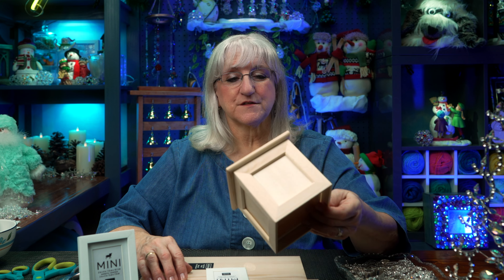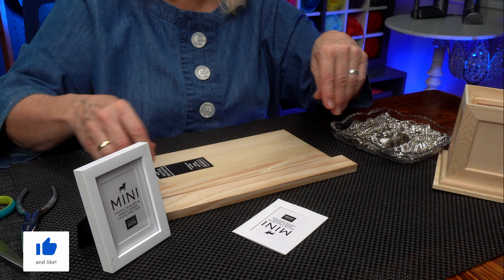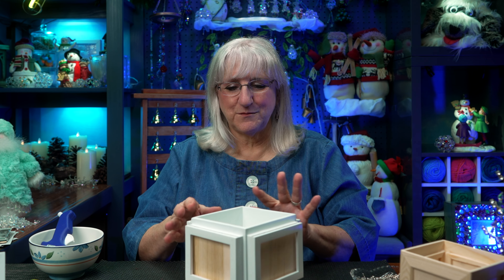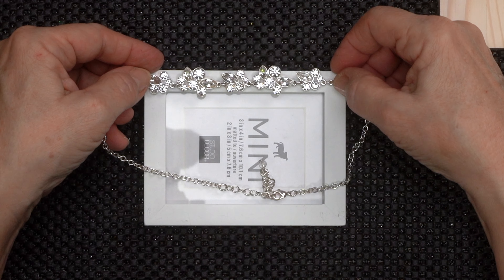How to make this DIY Desktop PHOTO CADDY Cube for under $25 dollars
Make this Desktop Photo Caddy Cube! TwT shows you how step by step. It's fun and inexpensive. We built the one for the show in one evening for less than 25 bucks!

A chance find in a craft store clearance aisle gave Tweek an idea! She combined mini photo frames with a wooden cube, added some pieces of pine trim and some paint to create a Photo Caddy Cube!   Costume jewelry became the final added touch to personalize the Photo Caddy to match her taste. Tweek demonstrate each step in the making of a Photo Caddy Cube - a lovely keepsake to use for home or office organization while you display your favorite cherished memories.

 Join her!

Photo Caddy Cube!  - S3/E02

Photo Caddy Chapters

0:00 - Intro
0:30 - Project Supplies
0:58 - Project Description
1:32 - Cutting the Base Pieces
3:00 - Base Assembly
3:55 - Modify the Mini Picture Frames
4:15 - Attach the Mini Frames to the Cube
5:05 - Add the Plastic Swivel
5:20 - Paint the Caddy White
6:05 - Ready to Decorate
6:45 - Deciding which Old Jewelry to use
13:00 - Attaching the Jewelry
15:05 - Adding the Photos
17:10 - Adding the Felt Liner
18:00 - Completed Caddy
18:12 - Outro